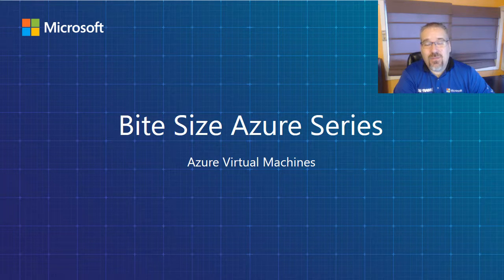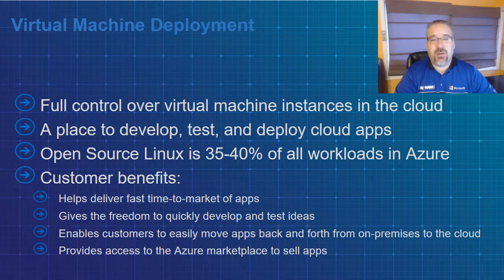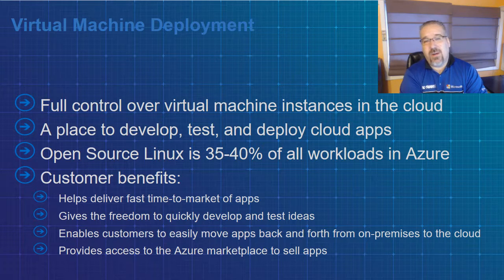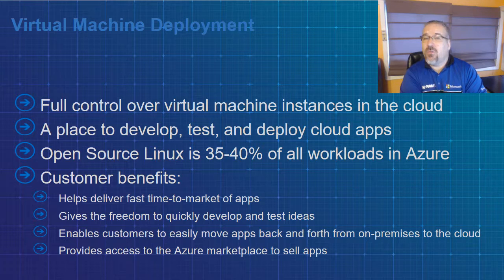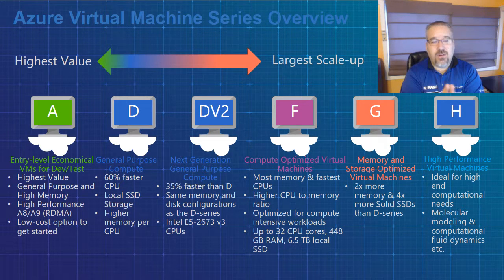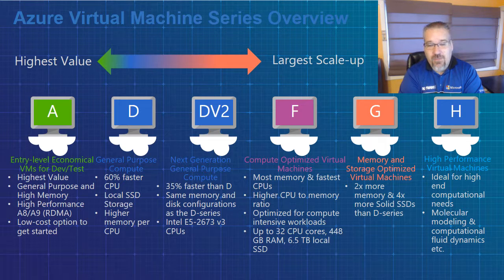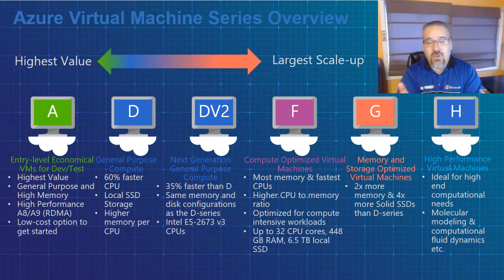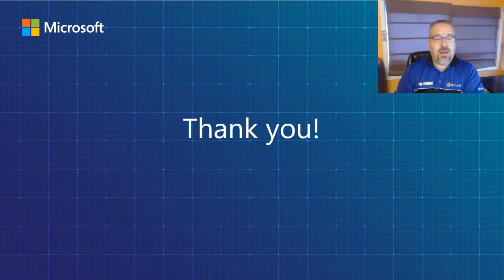What is an Azure Virtual Machine?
In this video, learn about Virtual Machines specifically and the opportunities available to you as a reseller partner.